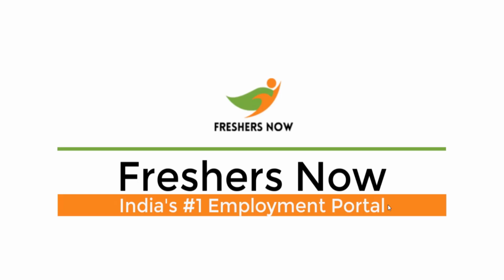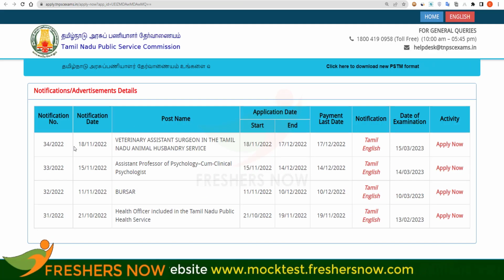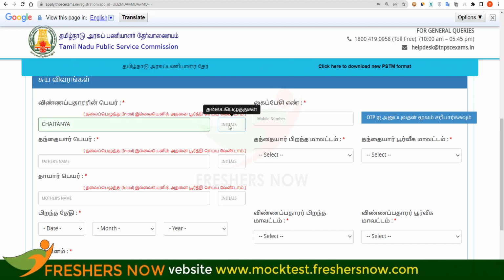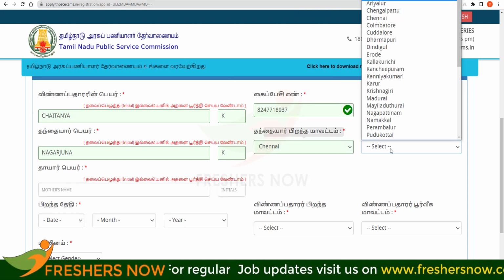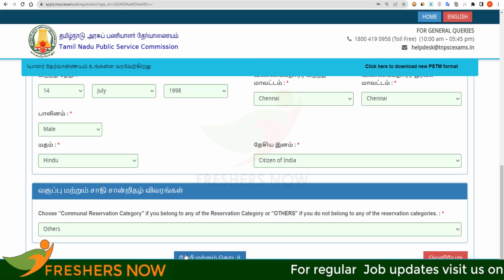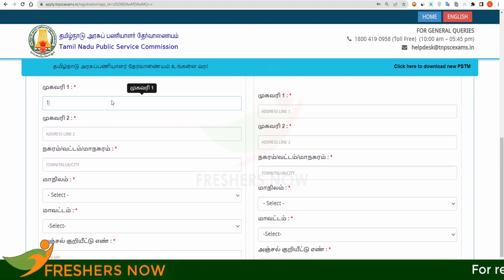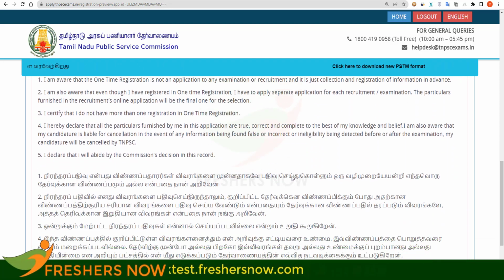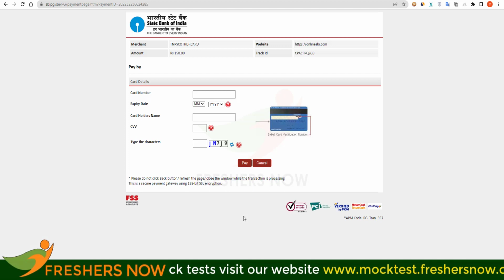How to Fill TNPSC Veterinary Assistant Surgeon Online Application Form 2022? | Registration Process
How to Fill TNPSC Veterinary Assistant Surgeon Online Application Form 2022? | Step by Step Registration Process

TNPSC Veterinary Assistant Surgeon Online Application Form 2022 | Complete Registration Process